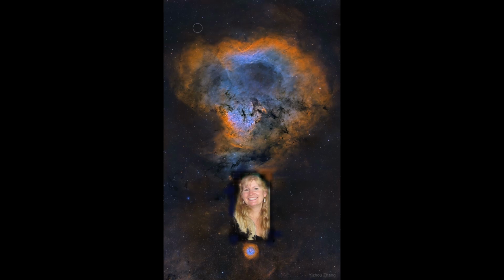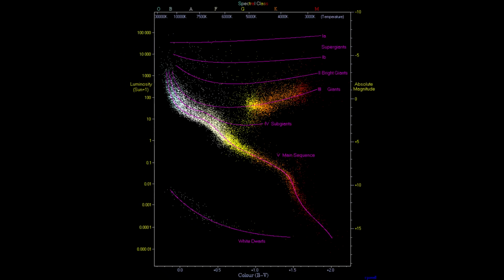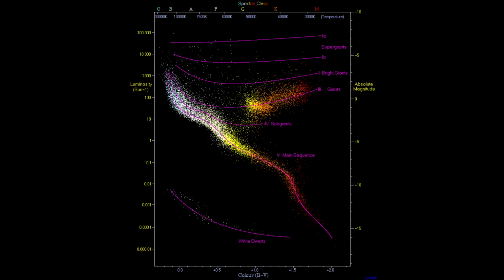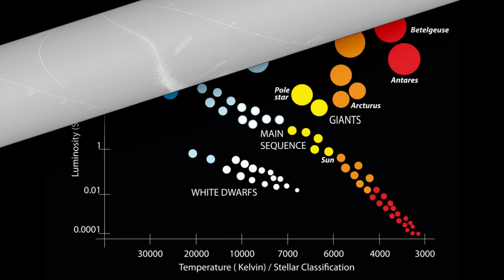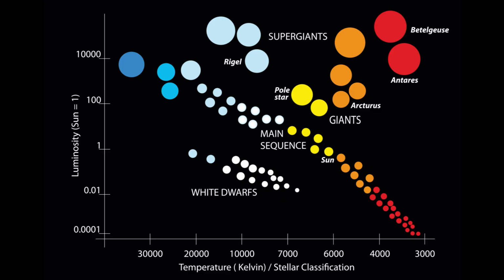Rose FF 2026 #9 Hertzsprung Russell Diagram & A New Truth About Galileo!!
Description FF #9 2026

Hello Earthlings! In this fun fact I discuss the rather fabulous Hertzsprung-Russell diagram, a scatter plot of luminosity, (absolute magnitude) against the colour of stars . Also discussed are main sequence stars and a beautiful new take on the Cat's eye nebula from the Euclid telescope. Then it is on to Italy and the discovery of notes written in an ancient text by none other than Galileo!Ivan Guiseppe Malara's excitement at his discovery and what it signifies is catching. Soundtrack by Rosanna. Video compilation by Busker 909. More of Busker 909's music can be found
Euclid Space Telescope Hertzsprung-Russell Diagram # Henry Norris Russell # Ejnar Hertzsrpoung color magnitude diagram# Cat's Eye Nebula Main Sequence Star Ivan Guiseppe Malara # The Almagest # Galileo Galelei Rosartsky Studio Busker 909